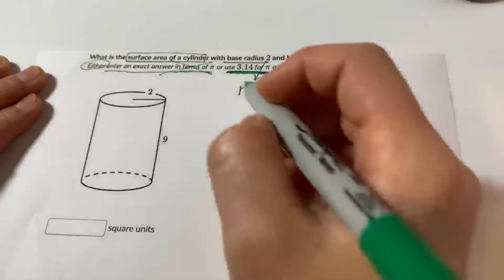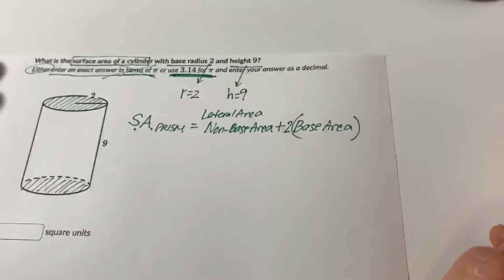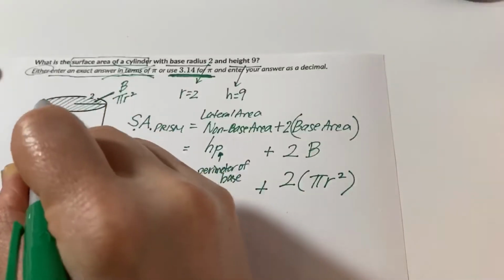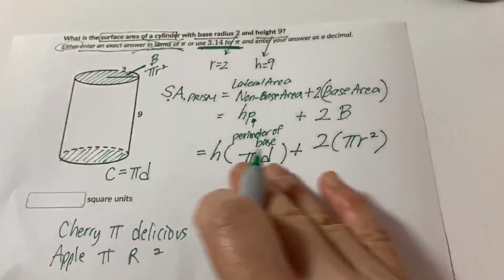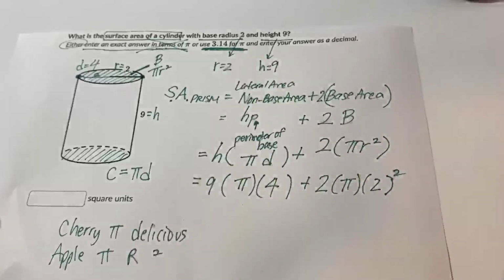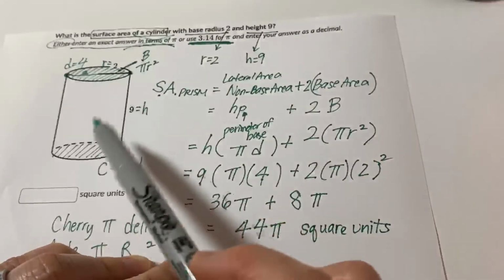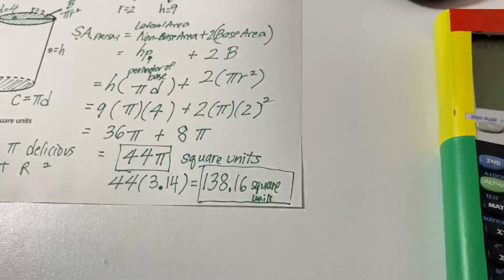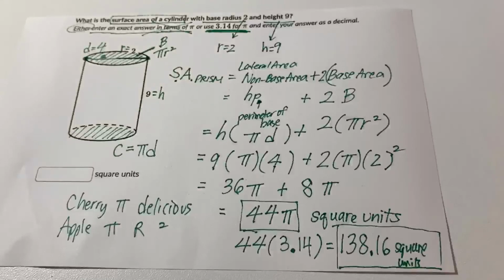Surface area cylinder khan a. Problem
Common misconception students made on khan academy problems